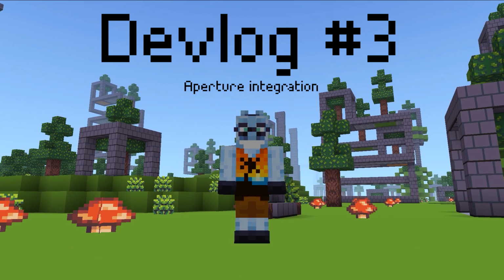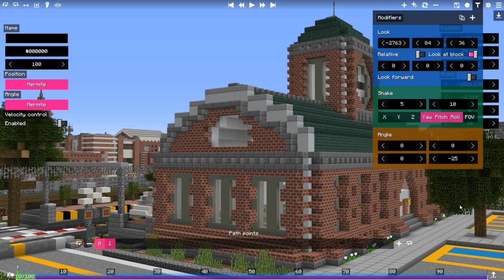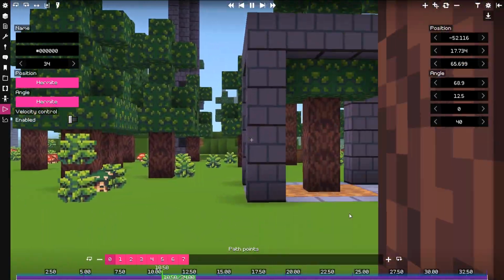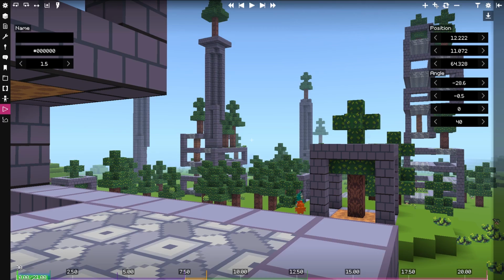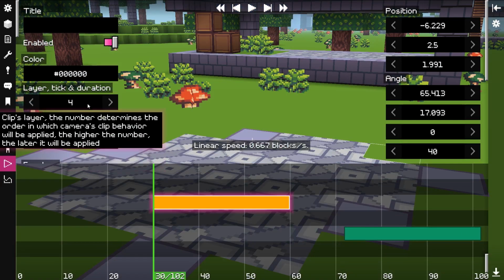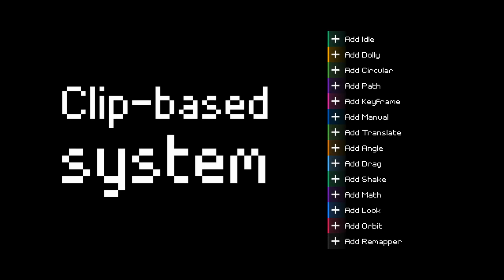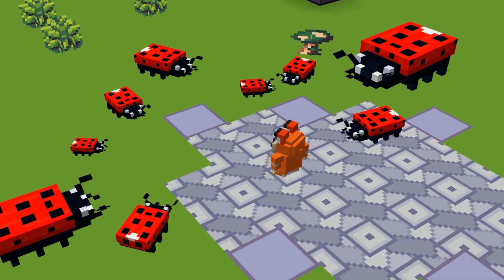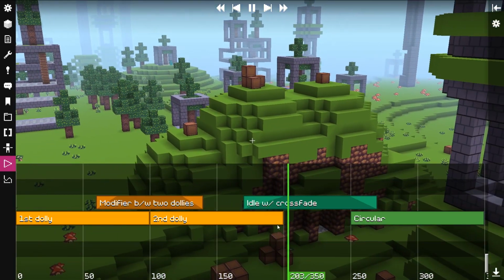Devlog #3 — Aperture integration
Hello there! My name is McHorse, and it's time for another game engine development. In this video, I show you how I integrated Aperture into my game engine... and how I reworked Aperture to clip-based system!

00:00 — Intro
00:20 — Motivation
01:14 — Is that it?
01:39 — How Aperture works?
02:00 — How clip-based camera system works
02:32 — Why clip-based camera system?
03:18 — Outro

--- Links ---

--- Music/Sounds ---